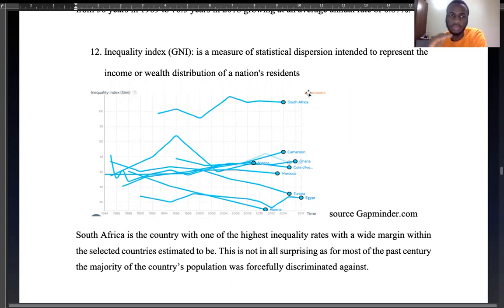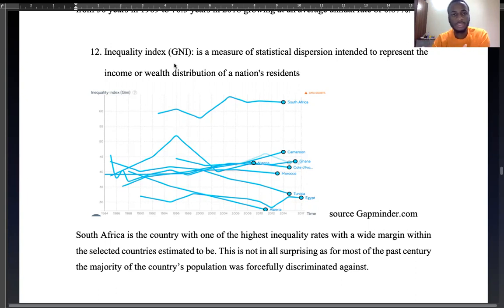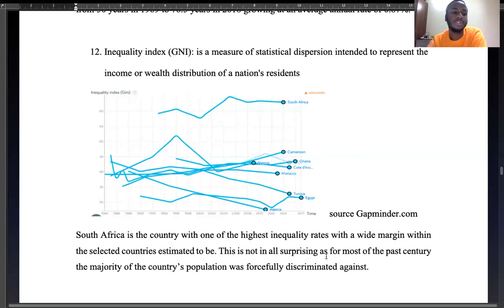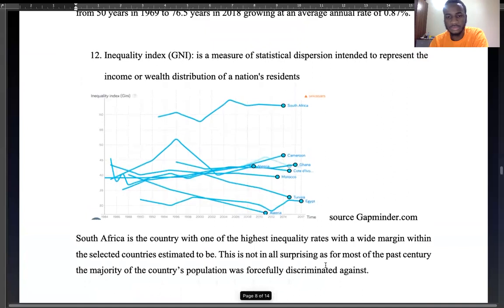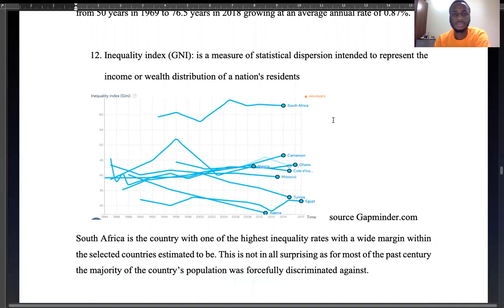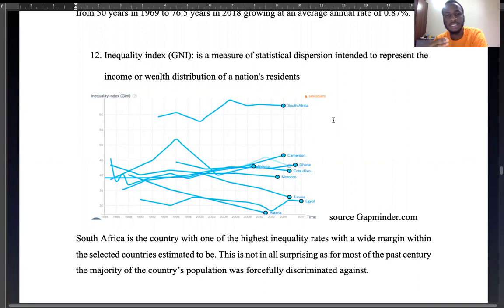inequality index (GNI)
economic indicators